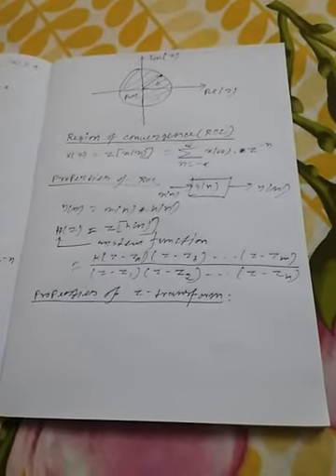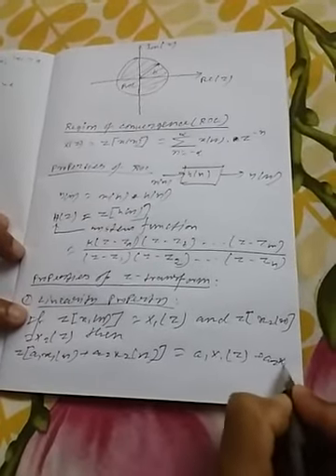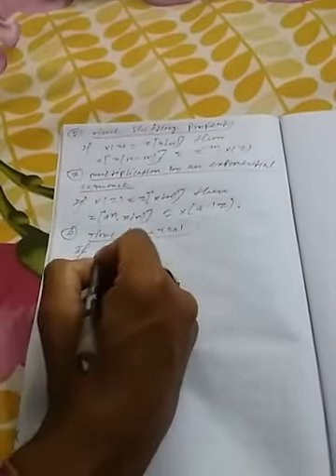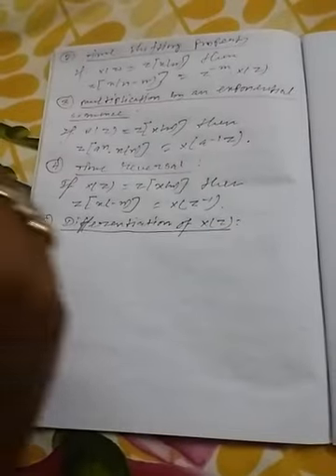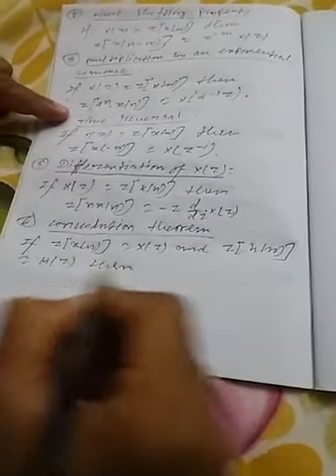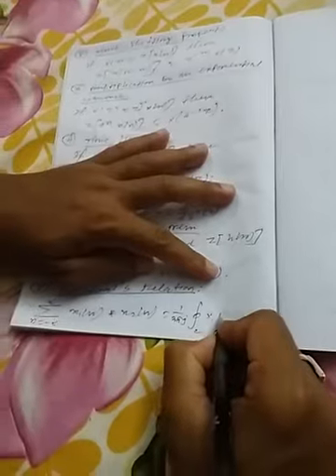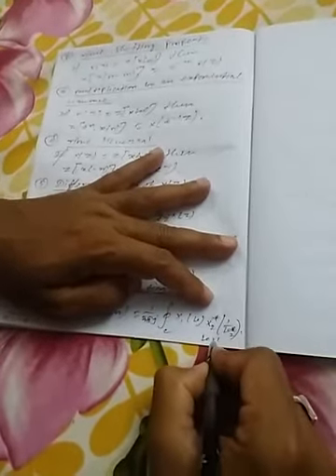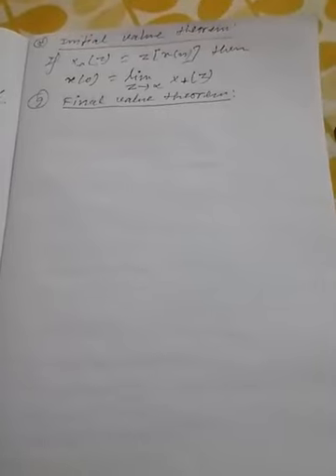Properties of Z-transform